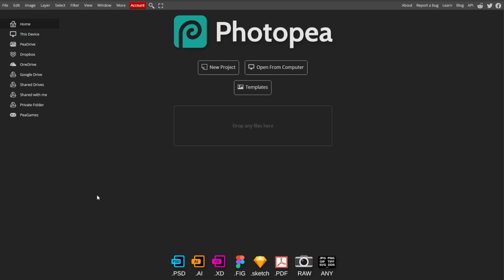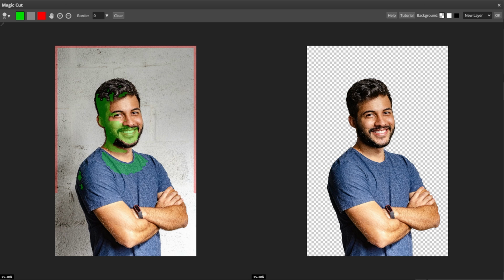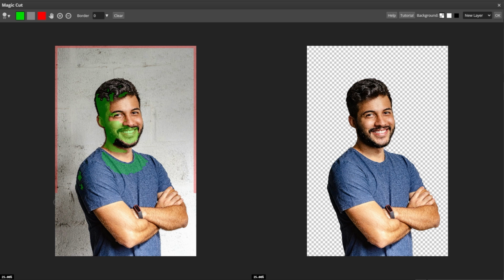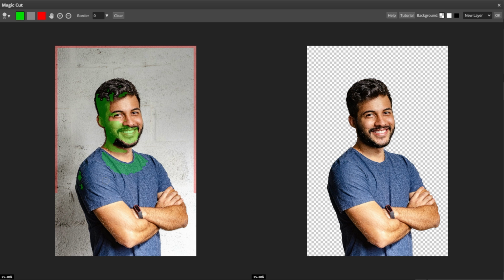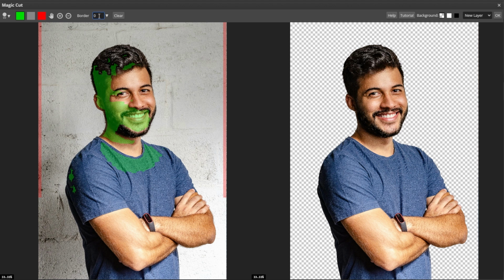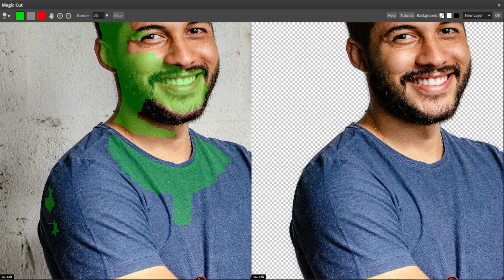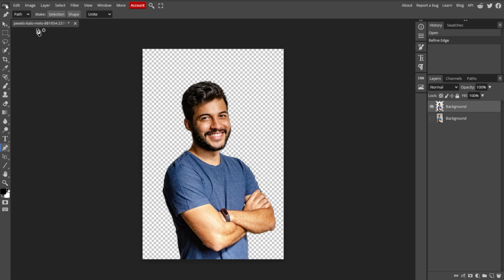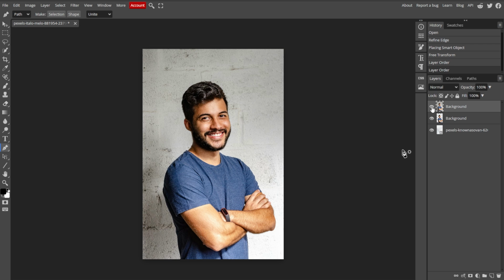How to Remove Objects from a Photo in PHOTOPEA (Using Magic Cut Tool!)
Discover how to remove unwanted objects from a photo using Photopea with this step-by-step tutorial. Learn techniques to seamlessly eliminate distractions and enhance your images, resulting in cleaner and more professional-looking photos.